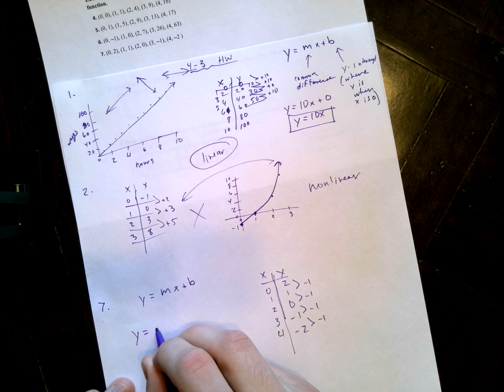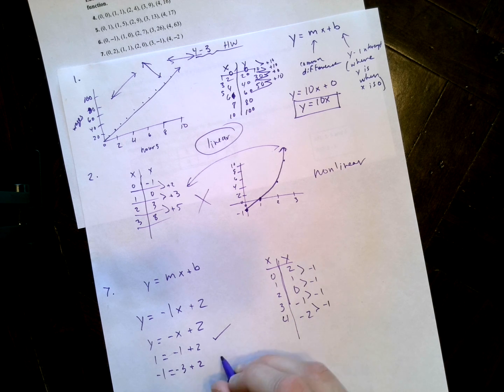8th grade 4-3 Homework